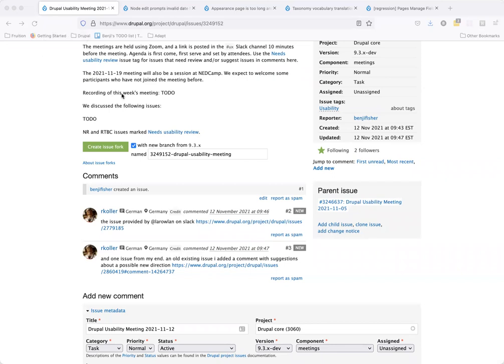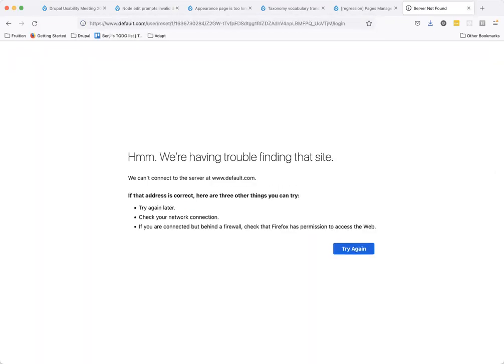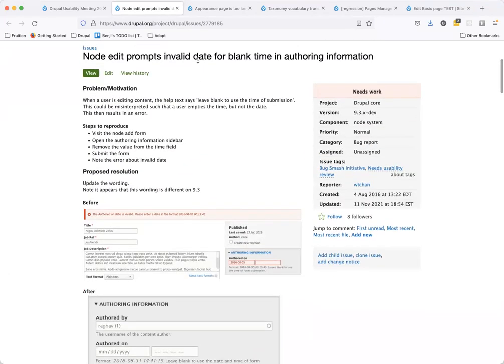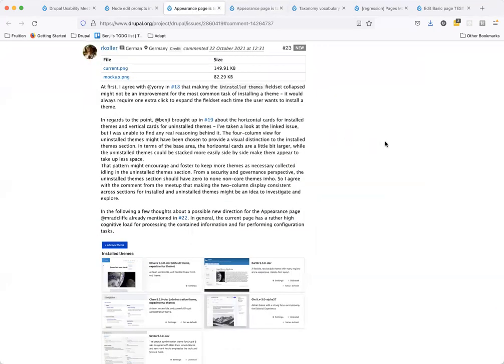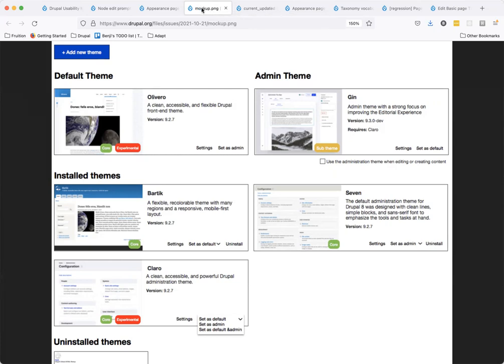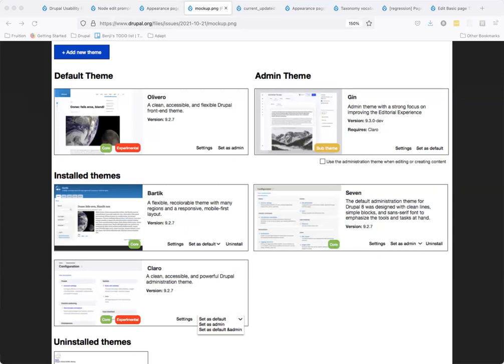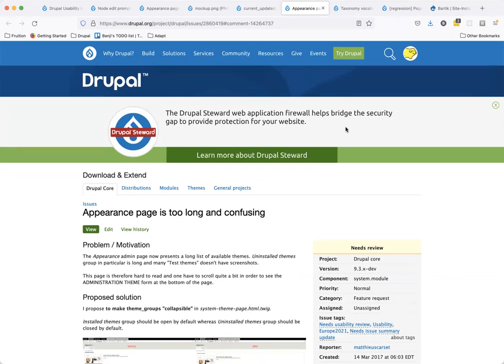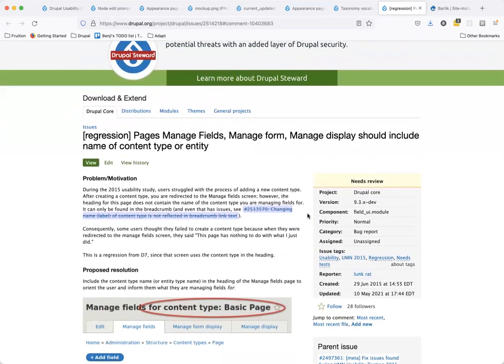Drupal Usability Meeting - 2021-11-12